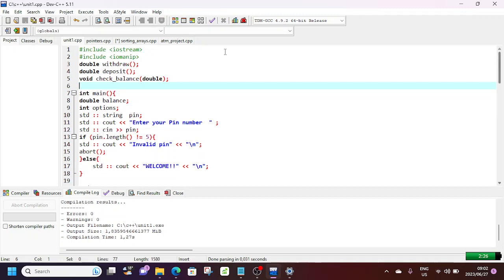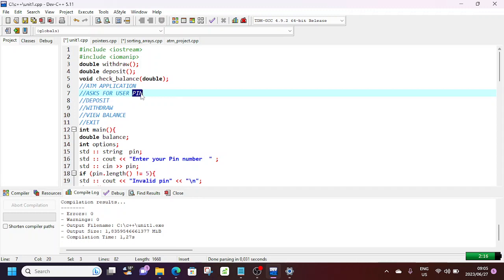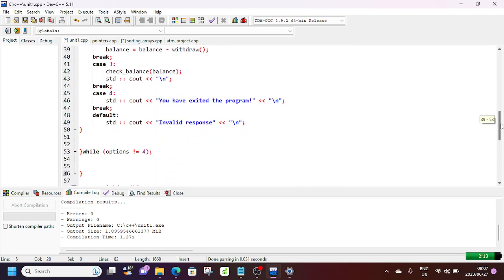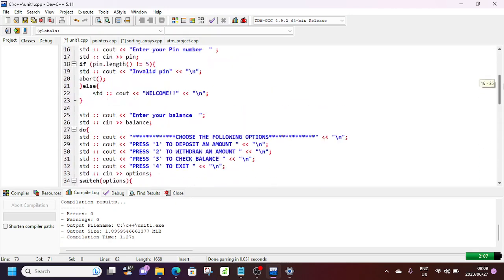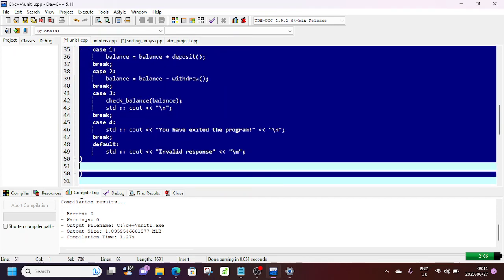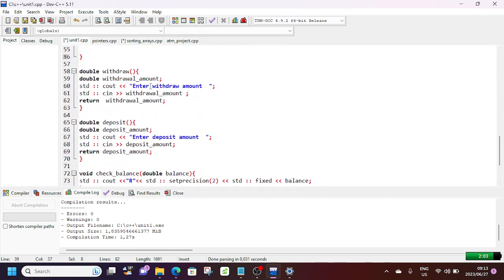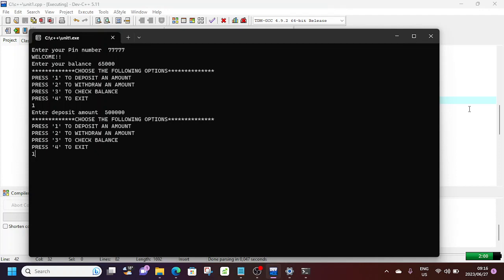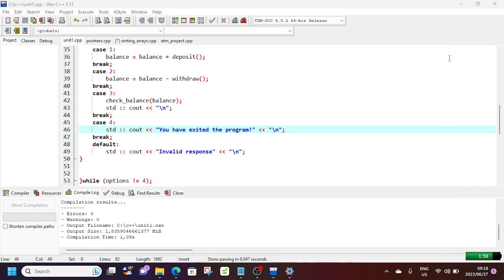ATM application in C++ | College Edition | lesson 11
In this video, we will be building a simplified version of an atm application. We will go over concepts such as functions, if statements, abort function, case statements, and so much more. This application will help us gain more knowledge on how to structure our program and how to use the different programming concepts cohesively with each other.